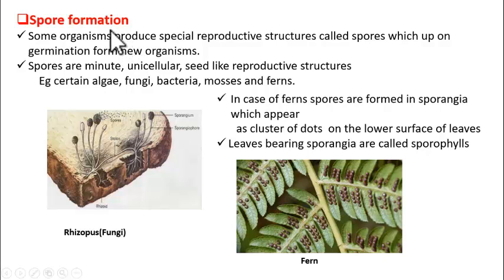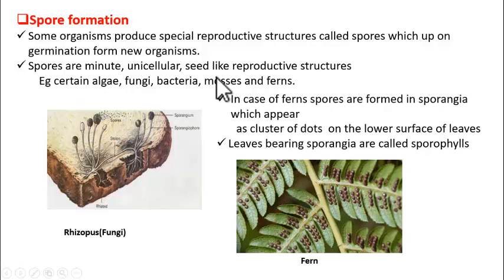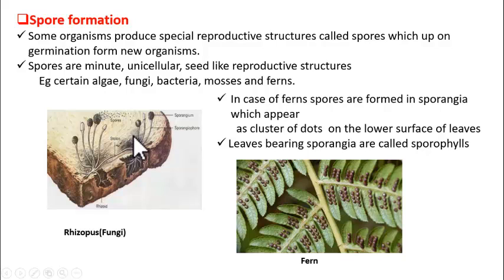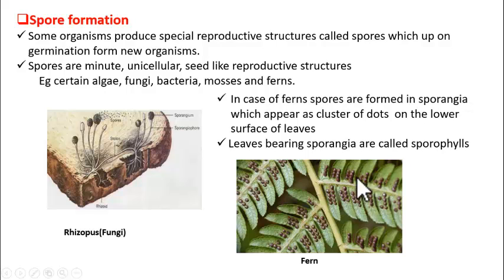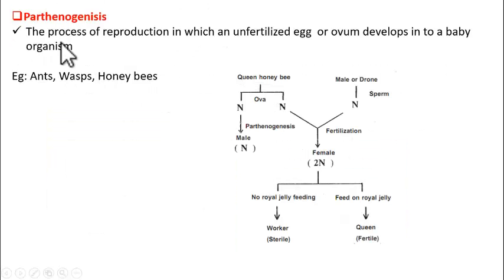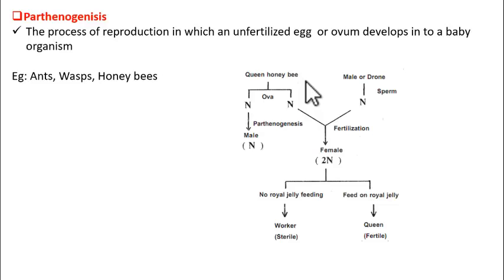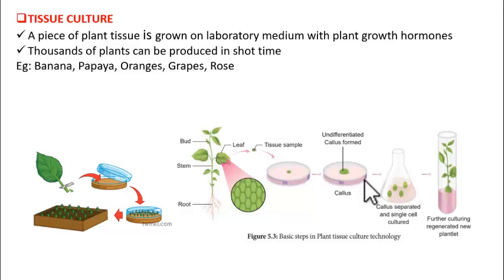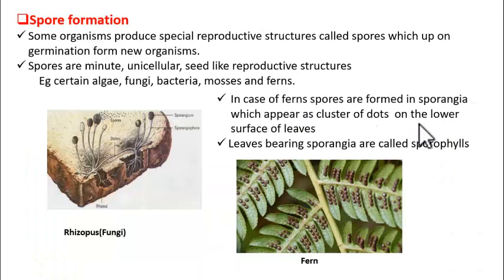Class 10 Biology-Reproduction-Asexual Reproduction-Spore formation-Parthenogenesis-Tissue culture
Our Aim Is to Teach Biology Concepts To School and College Students and Help them in Qualifying Their Respective Exams. This video clearly explains about spore formation, parthenogenesis, parthenocarpy and tissue culture of Asexual Reproduction.